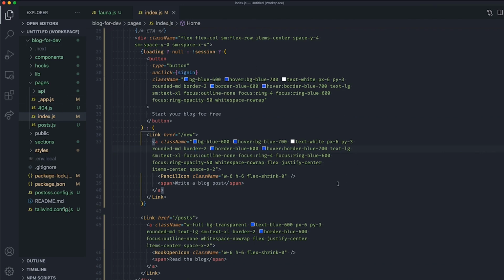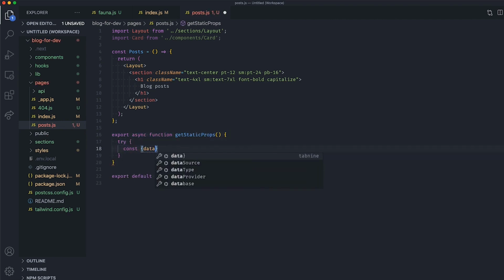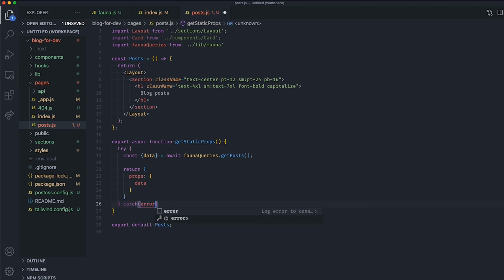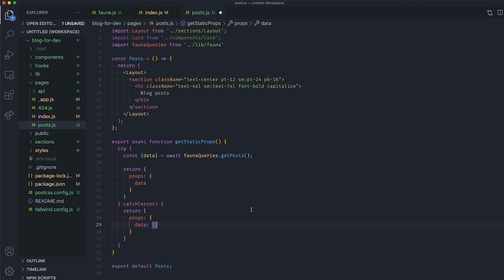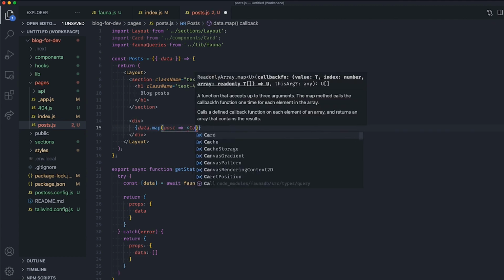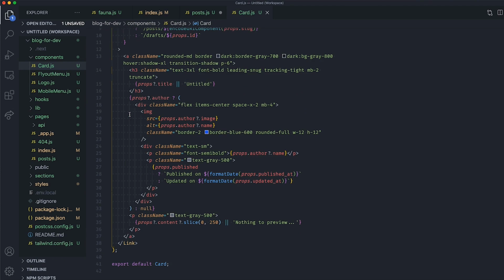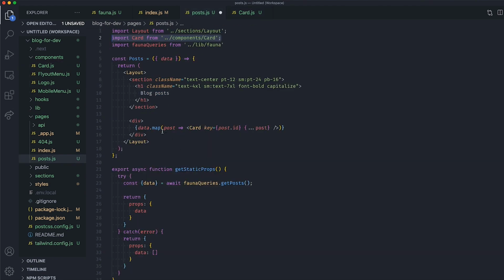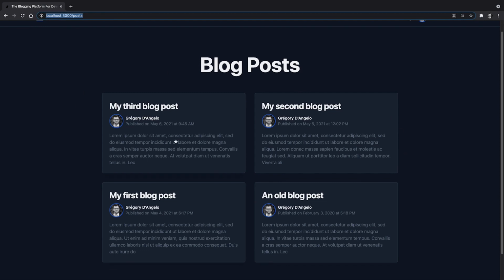11 - Use static generation to pre-render a page at build time with getStaticProps in Next.js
By default, Next.js pre-renders pages using Static Generation. In other words, the page HTML is generated at build time, meaning that it can be cached by a CDN and served very fast to the client, improving SEO at the same time.

In Next.js, you can also statically generate pages that require external data that you can fetch on the server at build-time for pre-rendering, using the getStaticProps method provided by Next.js.

This function gets called at build-time and lets you pass fetched data to the page's props on pre-rendering.

In this lesson, we'll implement the getStaticProps method for the page that should display all the blog posts of our users. We'll then retrieve the data passed to the page and loop over it inside JSX to render all the blog posts.